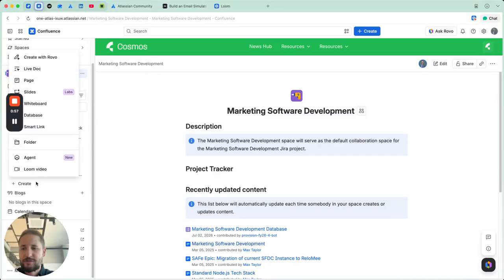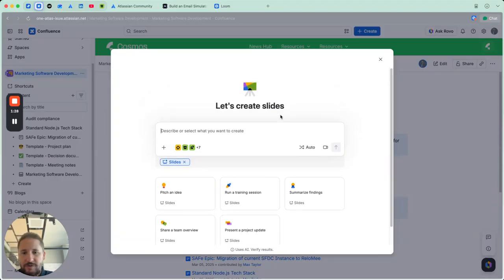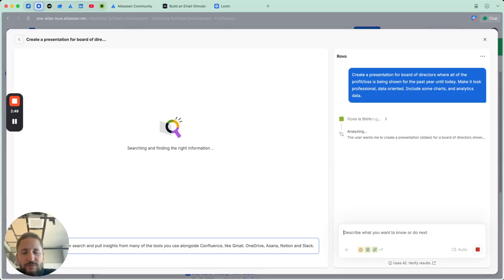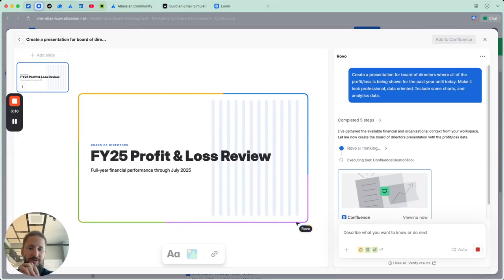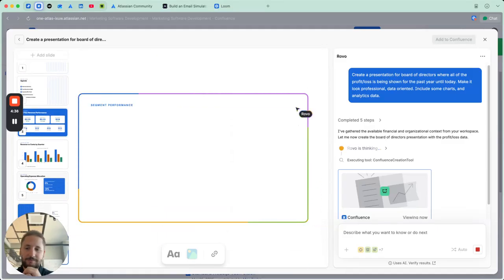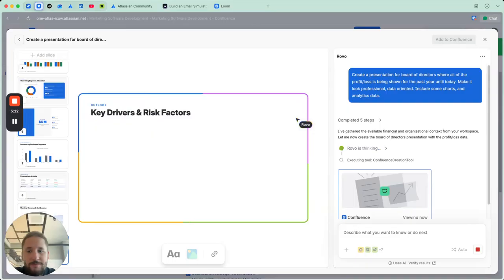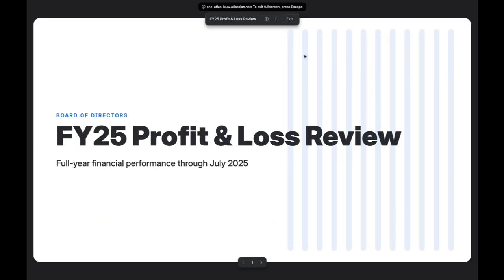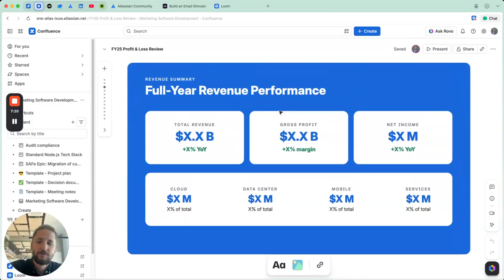Confluence Slides First Look | Everything You Need to Know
🚀 Confluence Slides is here! In this video, I take a first look at Atlassian's brand-new presentation feature and explore how it can help teams create, collaborate, and present directly within Confluence.

We'll walk through the interface, key features, and overall experience to see whether Confluence Slides is ready to replace traditional presentation tools for your team.

🔎 In this video you'll learn:

What Confluence Slides is
How to create presentations in Confluence
Key features and capabilities
Collaboration and sharing experience
Pros and cons of the new feature
My honest first impressions

Whether you're a Jira Administrator, Confluence Administrator, Project Manager, Scrum Master, Product Owner, Developer, or QA Engineer, this overview will help you understand what Atlassian's latest feature has to offer.

💬 What do you think of Confluence Slides?
Would you use it instead of PowerPoint or Google Slides?